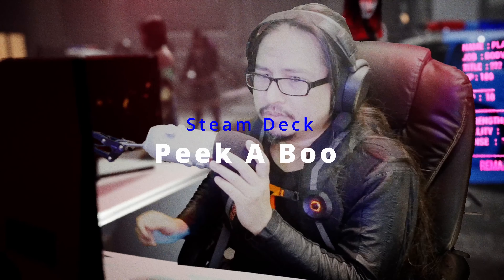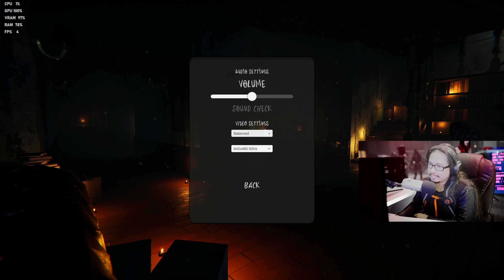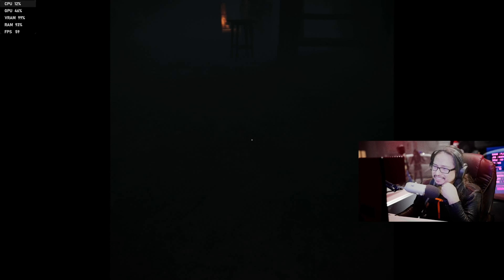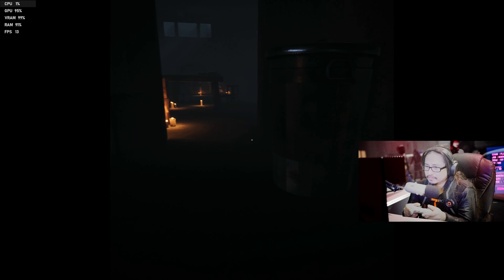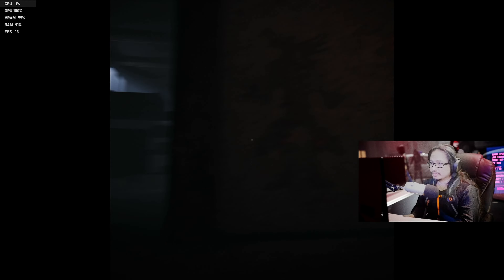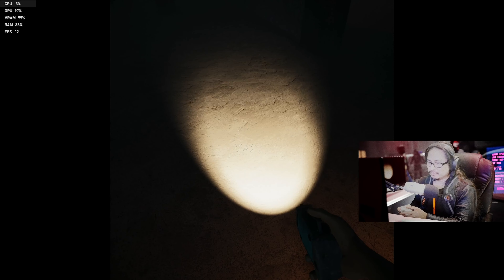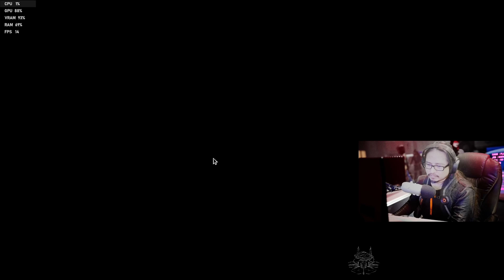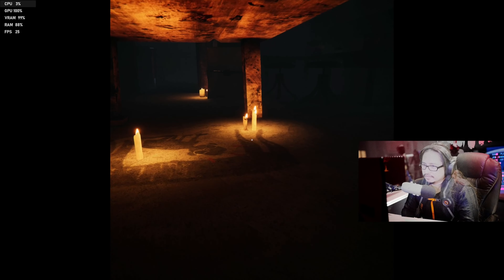Can Steam Deck Play Peek A Boo At 4K 60FPS On Windows 11 Trap In A Cursed House Don't Make A Sound